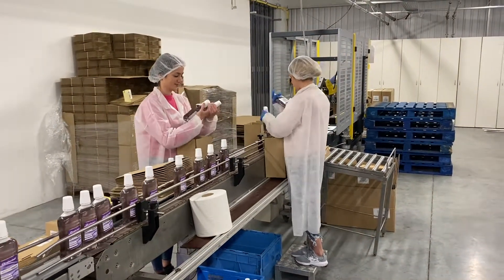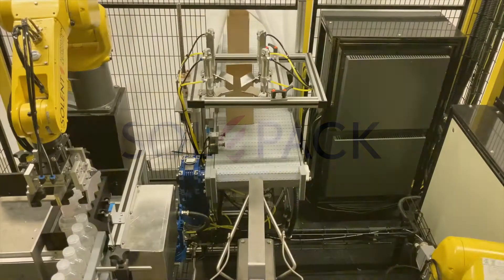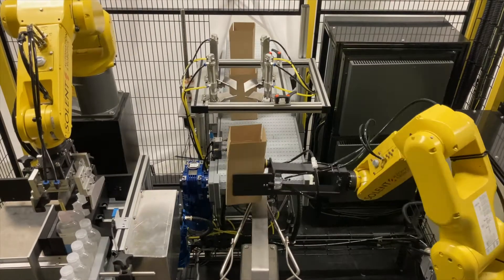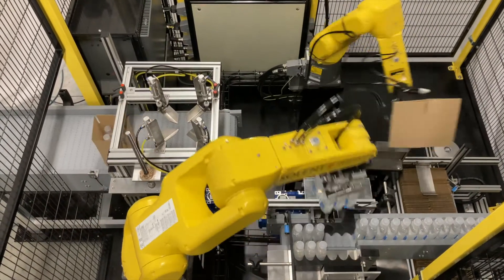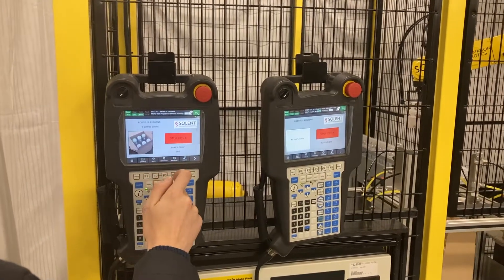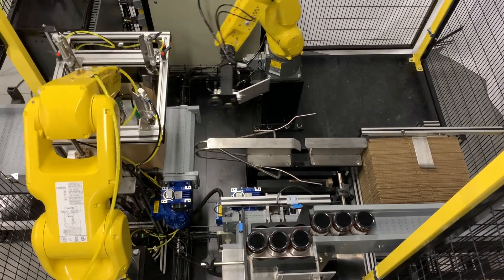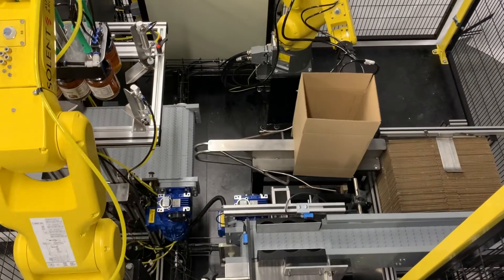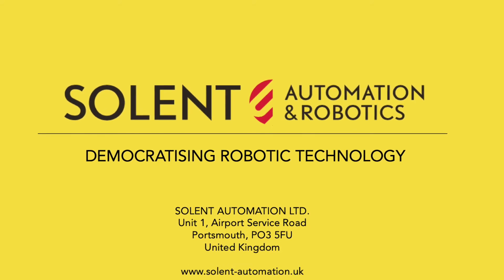Solent Automation Case Erector and Packer SOLPACK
Solent Automation display one of their standard packaging solutions. The SolPack is a flexible machine which allows for bottles, buckets, jars, pouches, etc. to be packed in to cartons. These can be erected as part of a 'crosh lock' design or 'American' style.

Int he video the system is handling hand sanitiser  bottles in a line and also jars of Honey.